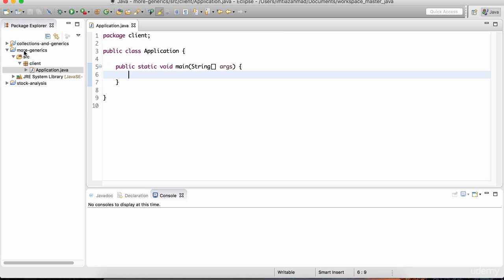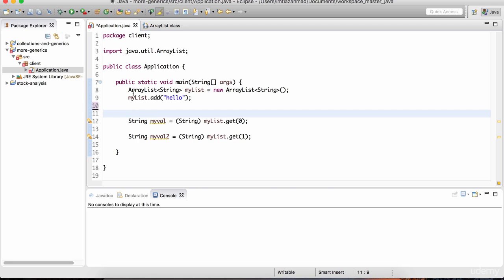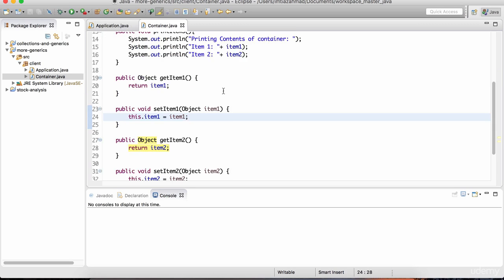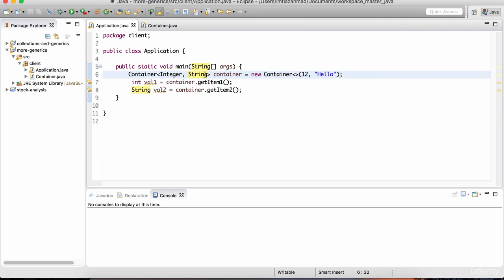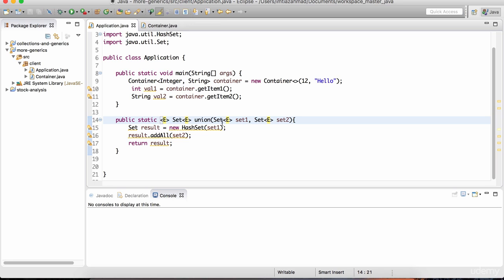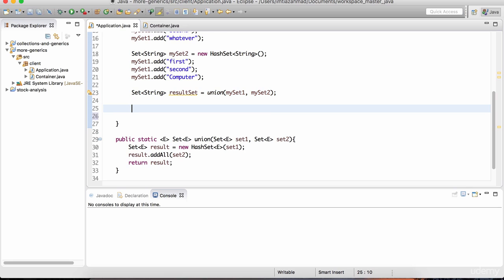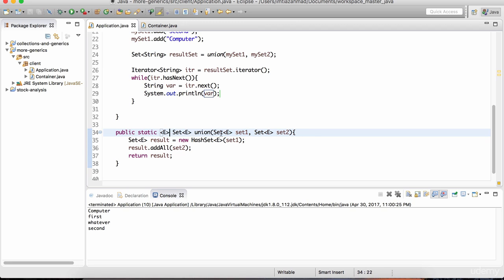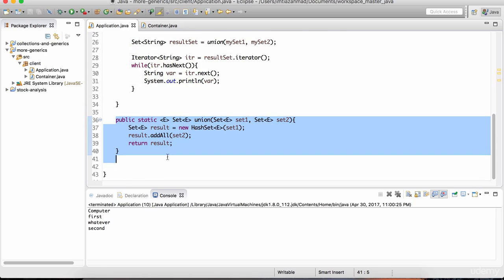039 Lecture 31 Generics